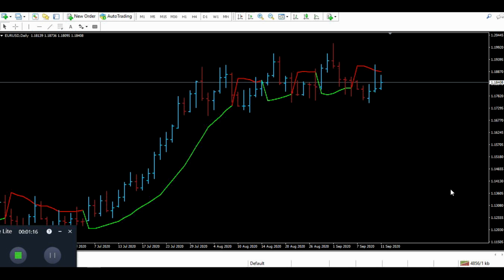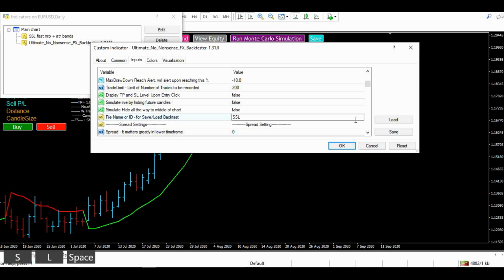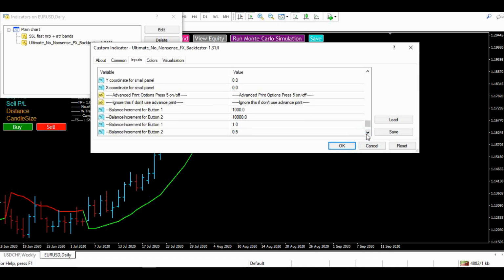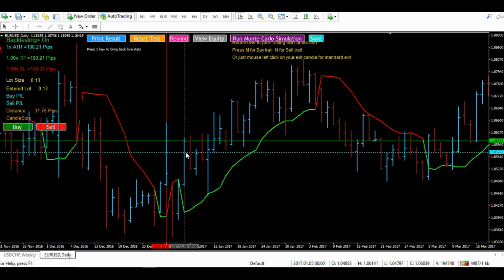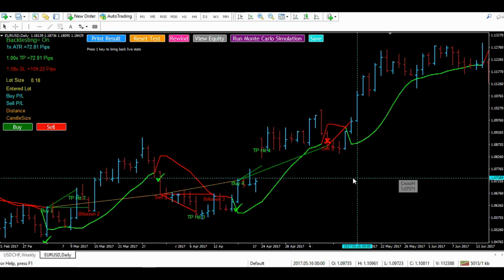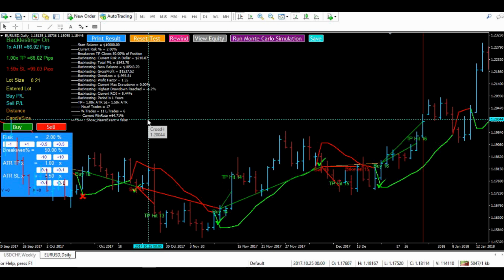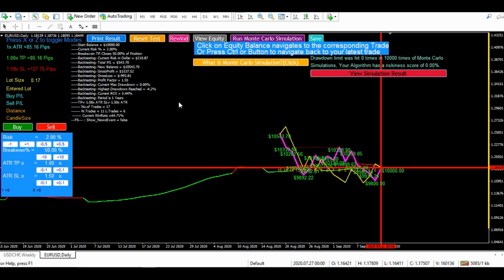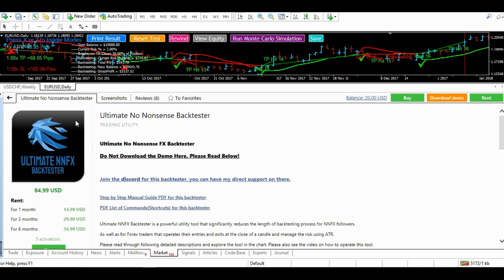How I use the Ultimate NNFX Backtester tool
More detail on how I use the Ultimate NNFX Backtester.  I'm just sharing a little gem.  I will show you what inputs I use and how I work through the process using the tool.

You can find the tool in the Metatrader  Market.  (Free Demo, Paid, Rental)